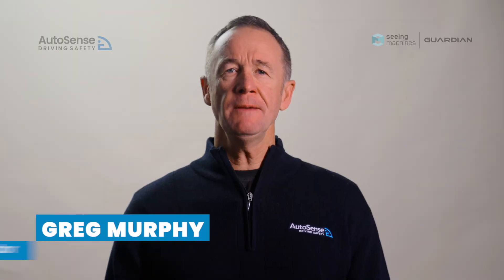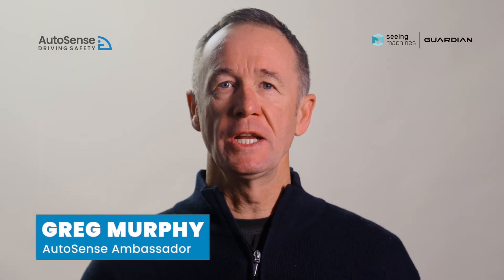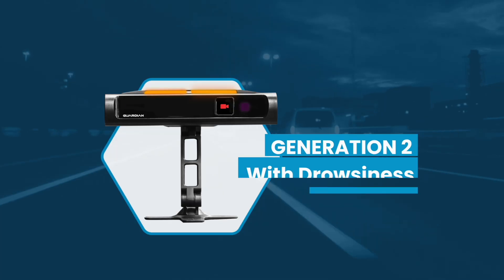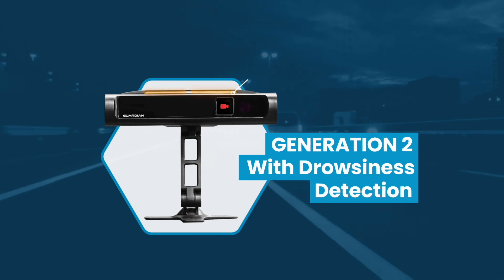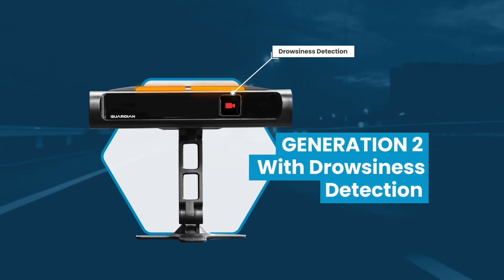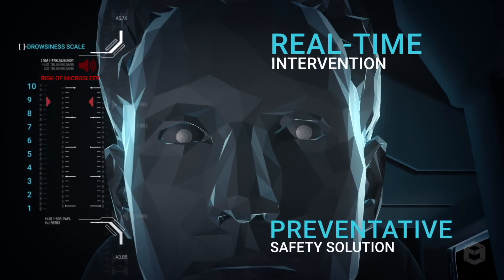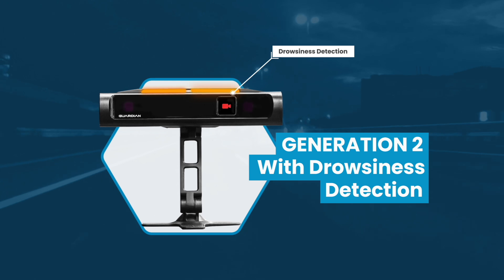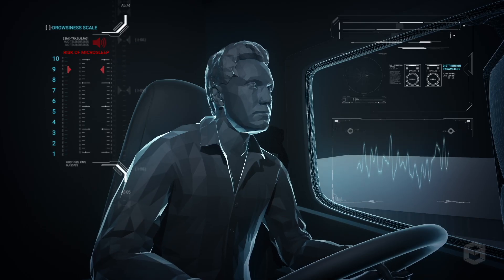Guardian with Driver Drowsiness Attention Warning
Guardian Generation 2 is setting a new standard in drowsiness detection.

This new functionality continuously monitors and evaluates a driver’s level of drowsiness, warning them before they reach the critical state of micro-sleep.

Watch this video where AutoSense Ambassador, Greg Murphy introduces the new feature and how it works.